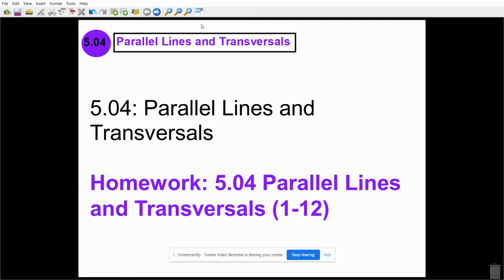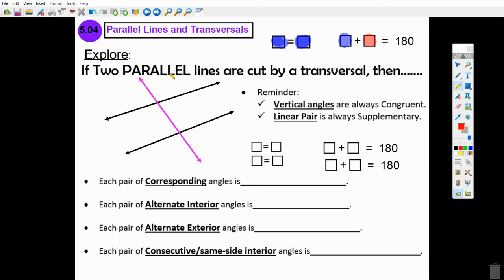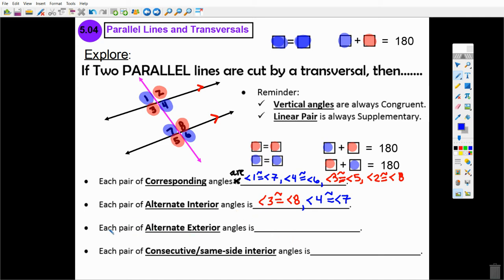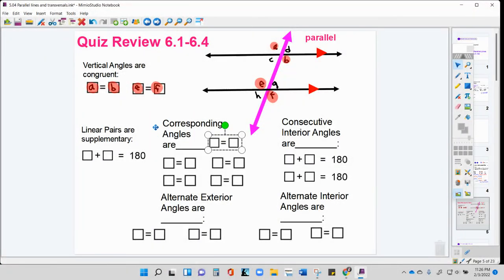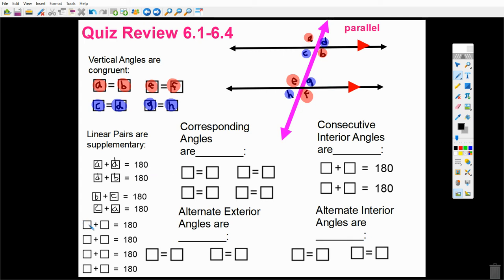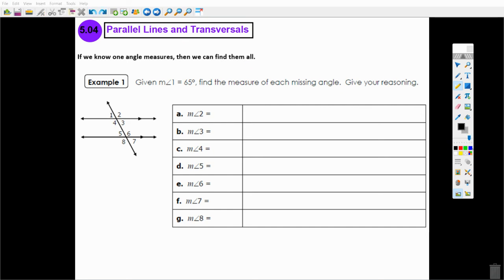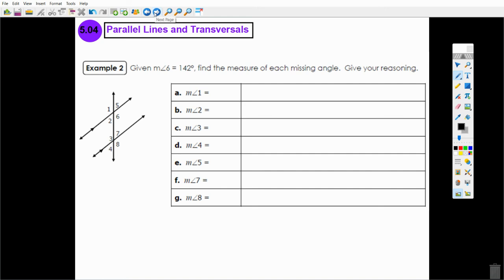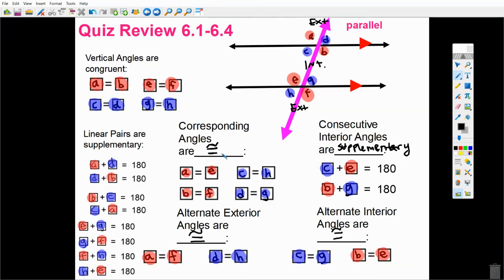5.04 Parallel lines cut by a tranversal part 1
This is only part of todays lesson.  The next video will be up on Monday.